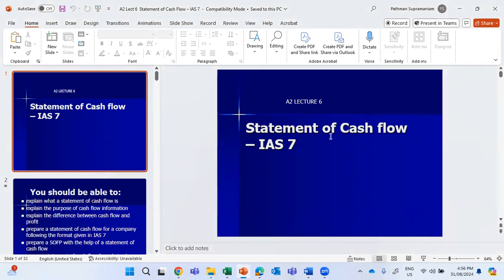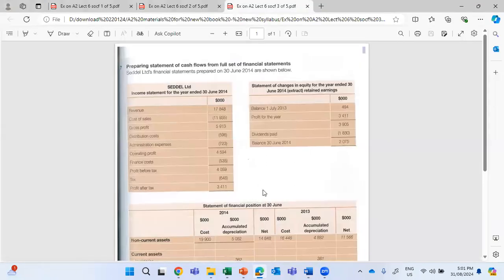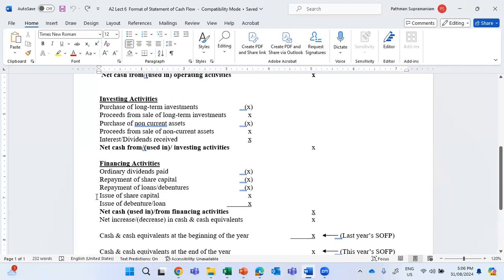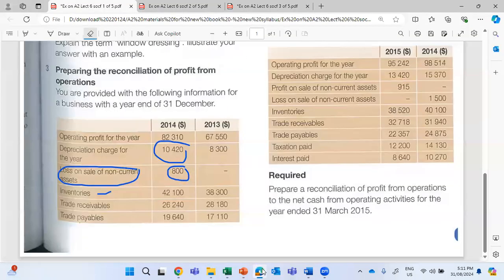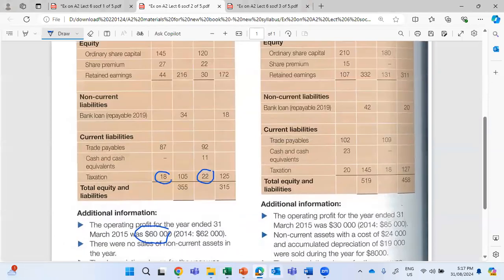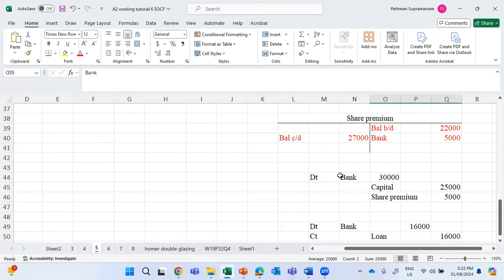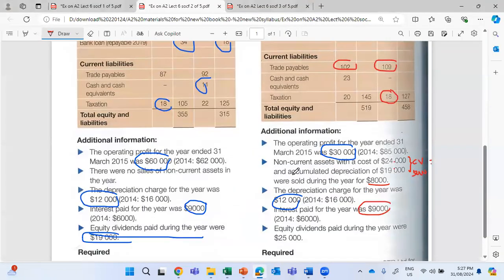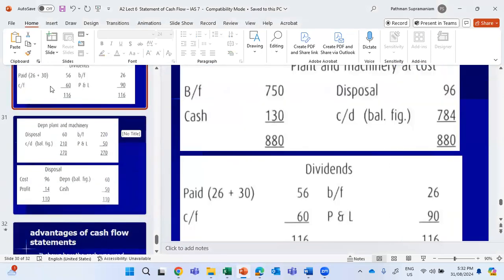video on statement of cash flow